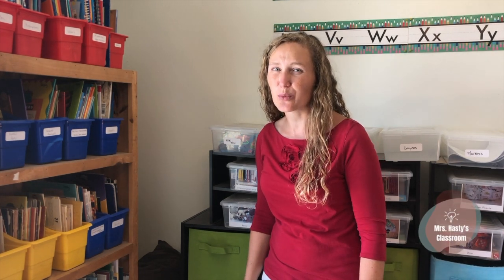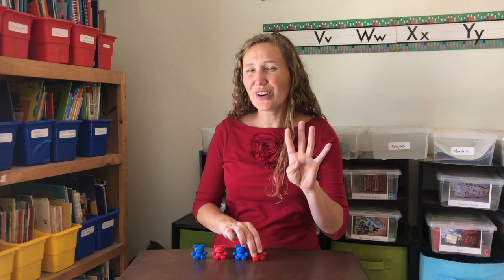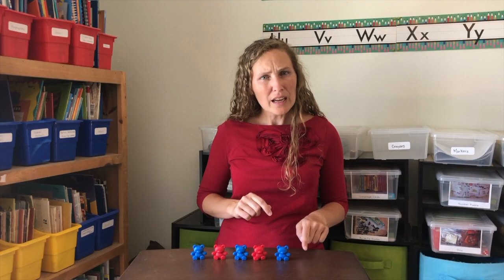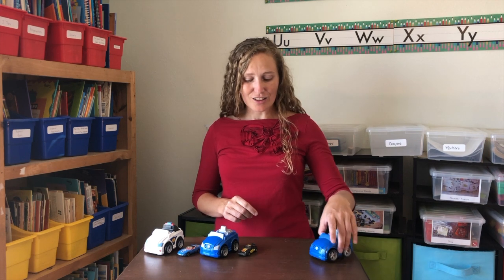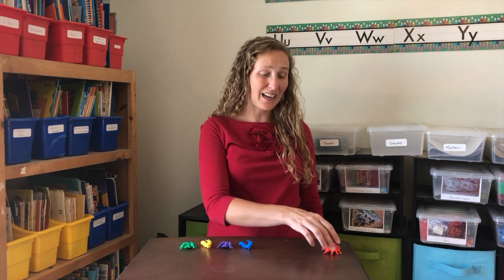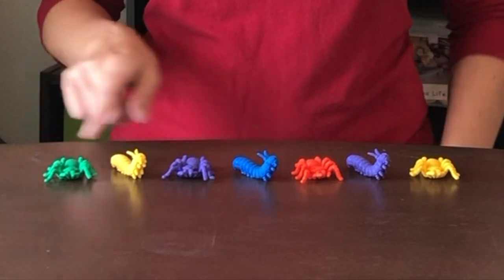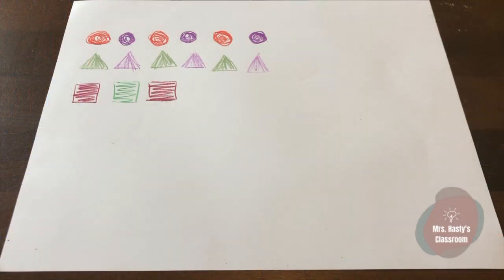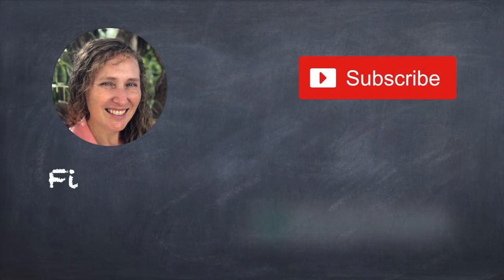AB Patterns - Color, size, type, rhythm, and movement patterns - FUN! - Learn at home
The ability to recognize and create patterns help us make predictions based on our observations; this is an important skill in math. Understanding patterns help prepare children for learning complex number concepts and mathematical operations.

Let's make AB patterns together! We always start with a rhyme. Then we'll make patterns with color, size, type, and movement/sound. Children in preschool and kindergarten will have fun as they learn at home!